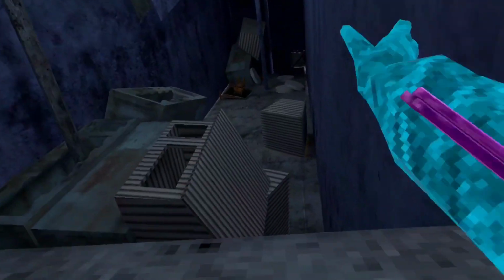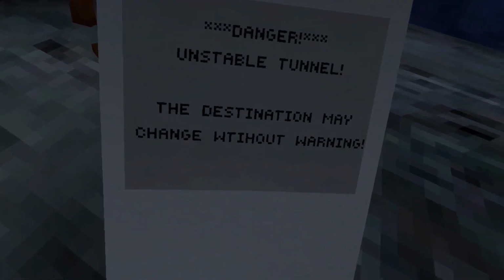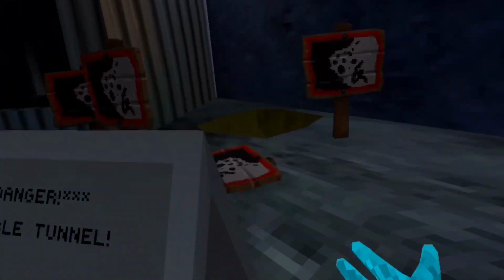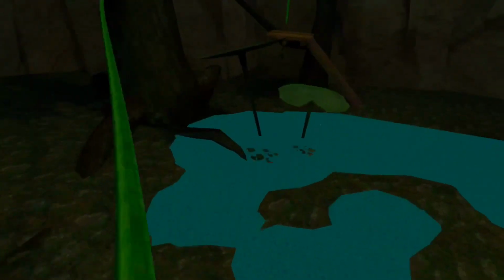Sherk swamp in Gorilla Tag?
I post videos mostly every week!

I mostly do VR content like Rec Room, Gorilla Tag, I expect you to die 2 and 3 and so much more!